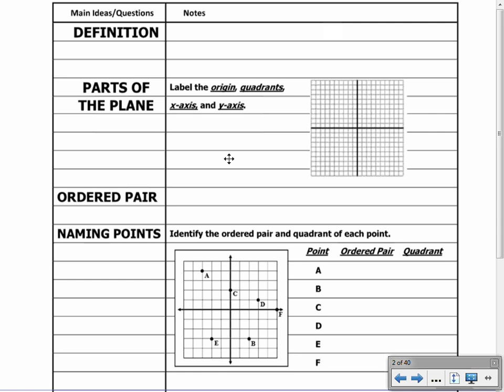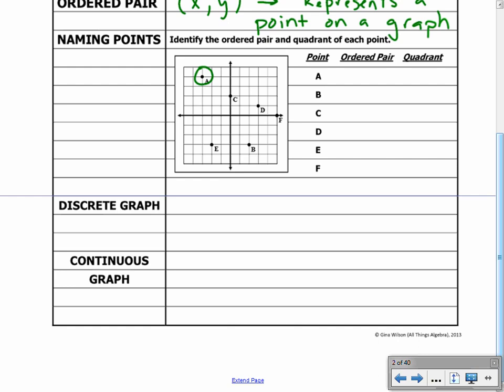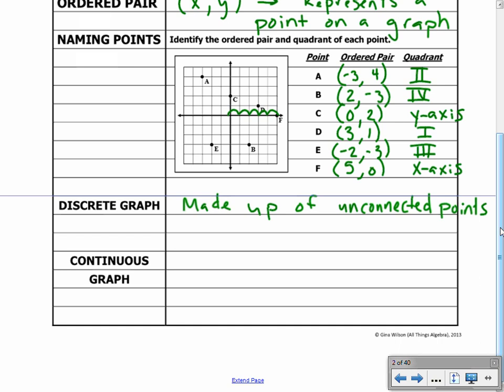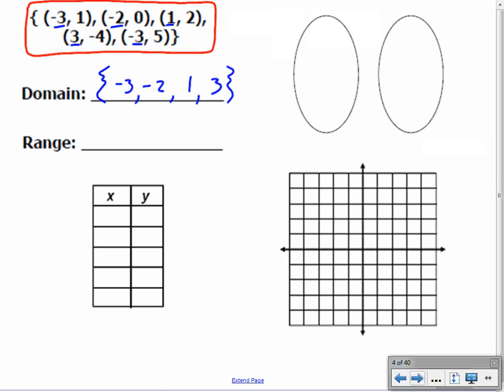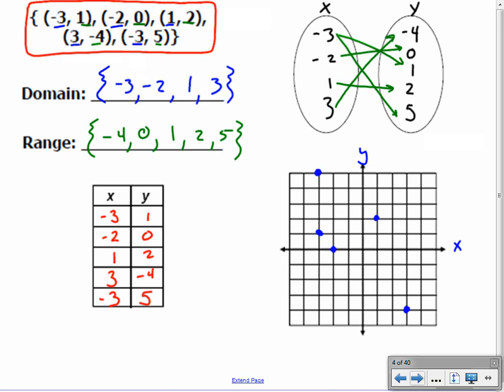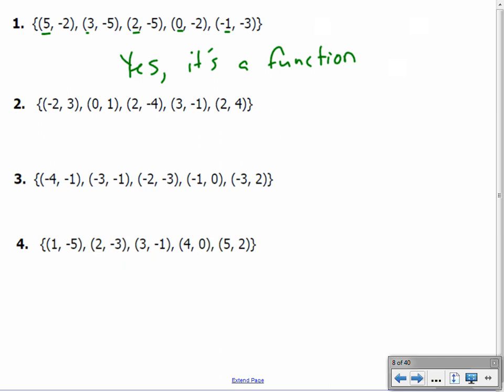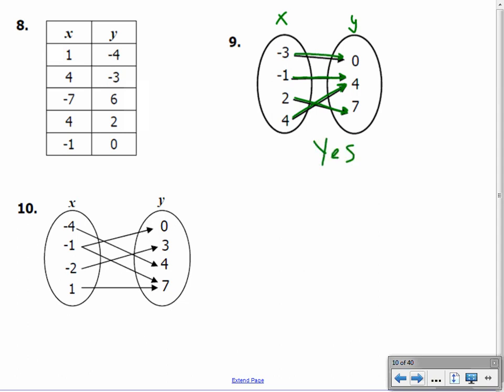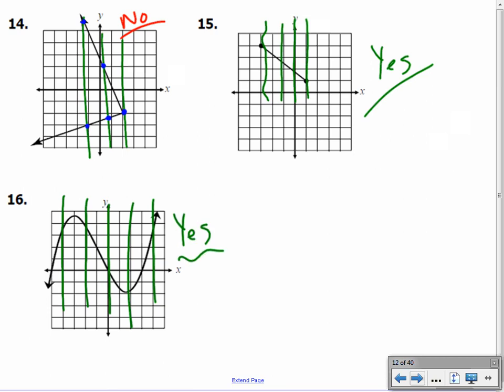Ch 3 - Relations & Functions